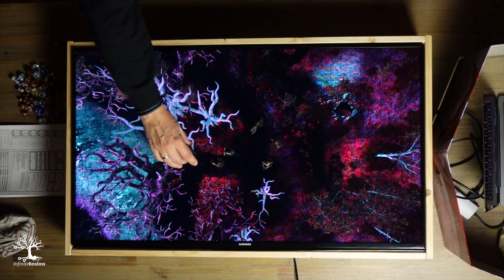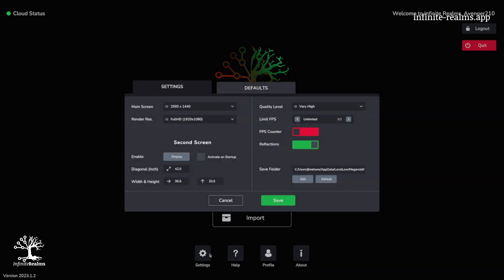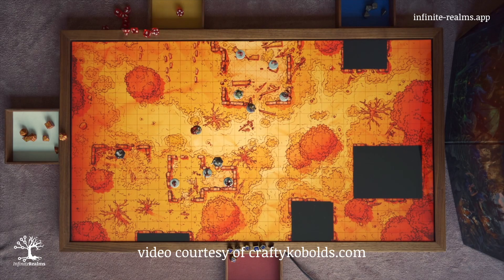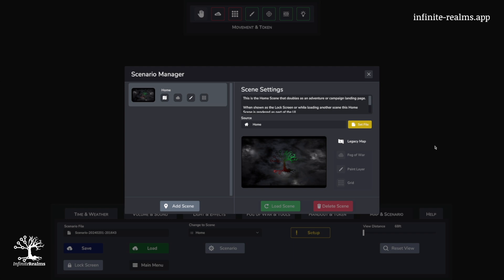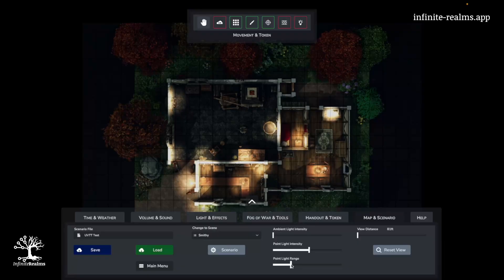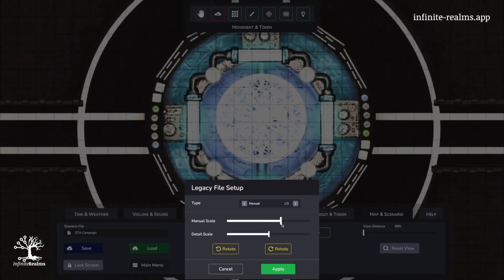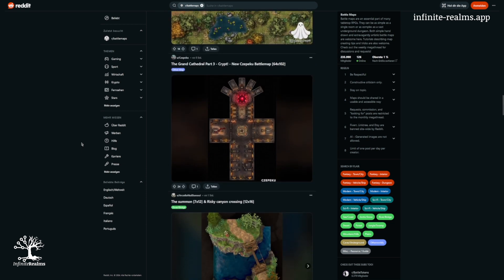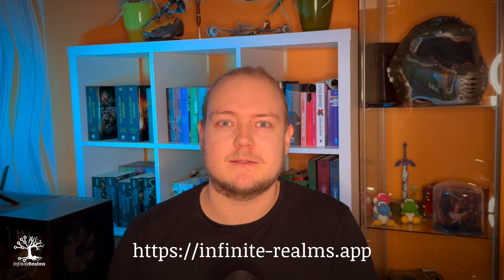How to Set Up Infinite Realms for Epic RPG Adventures | Beginner's Guide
Get ready to elevate your pen and paper RPG adventures with Infinite Realms! In this tutorial, Jan takes you on a journey through the setup process, ensuring smooth sailing right from the start. Discover the benefits of utilizing an extra screen or projector for your players, and learn how to seamlessly integrate it into your gaming experience. Jan walks you through fine-tuning settings for optimal resolution and graphics quality, catering to both Game Masters and players alike.

Crafting your first scenario is a breeze with Infinite Realms' Scenario Manager. Dive into the creative process and design captivating scenarios complete with customizable Home Scenes. Explore the diverse range of map types available, from classic Legacy scenes to immersive 3D Maps, each offering unique features to enhance your gameplay.

Adjusting Legacy maps is made simple with Jan's expert guidance, ensuring seamless integration into your campaign. With setup complete, it's time to roll the dice and embark on your epic adventure!

Join us as we unlock the full potential of your role-playing experience. Don't forget to check out our Tutorial Playlist for more tips and inspiration.